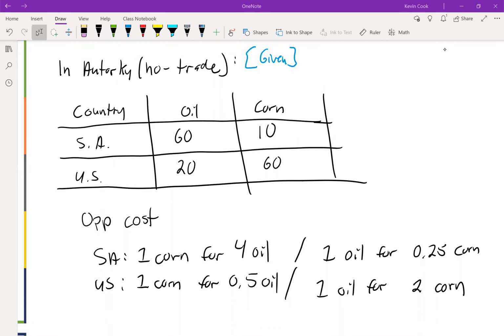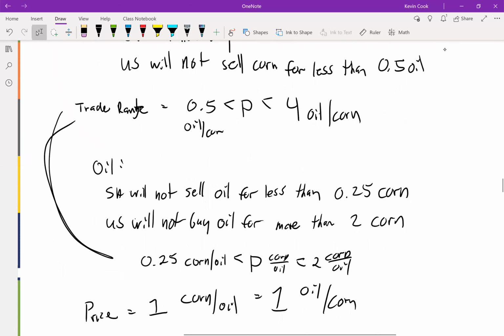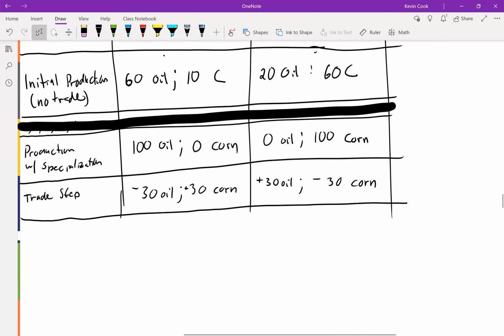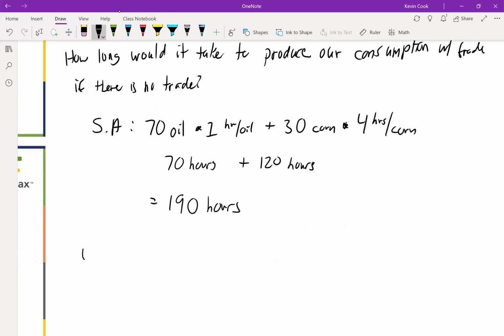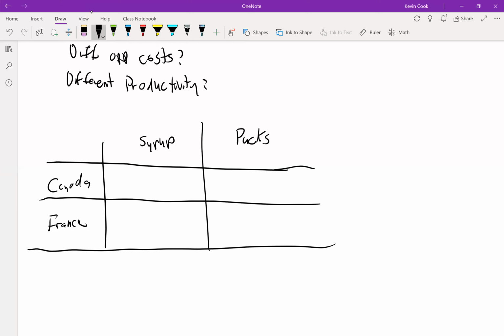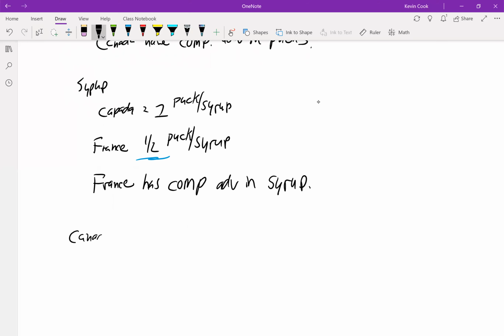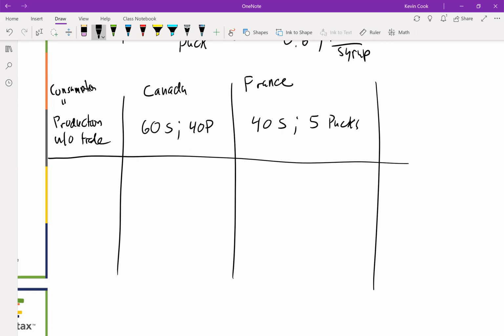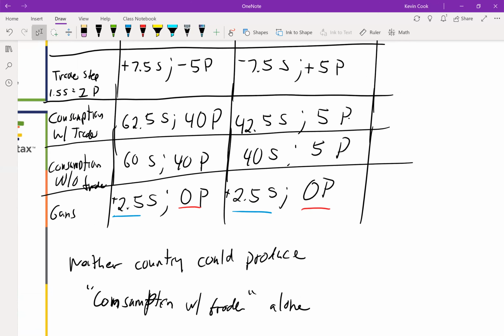ECN 120 - Chapter 33: International Economics (Part 2)